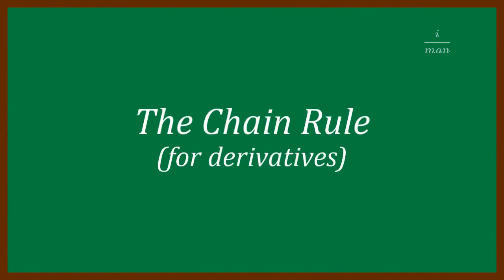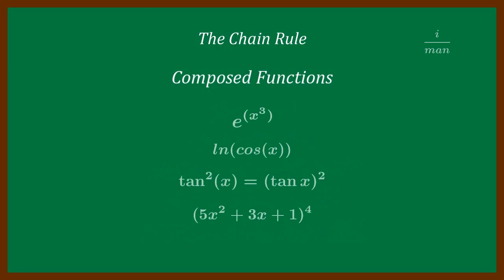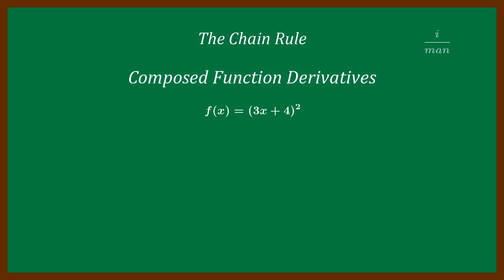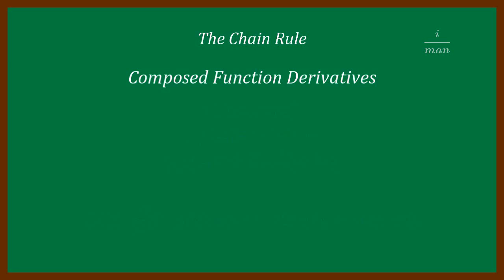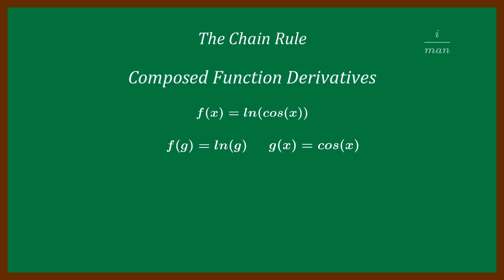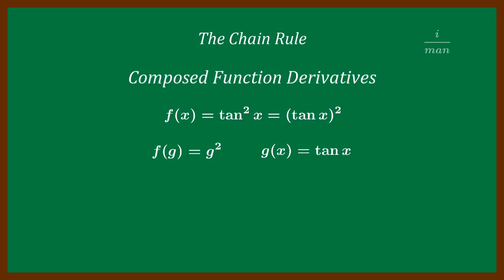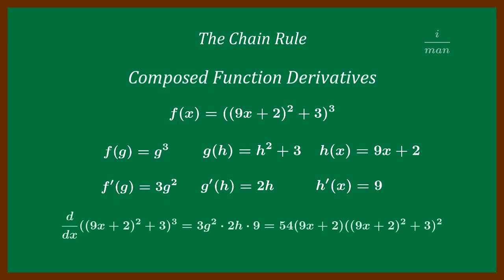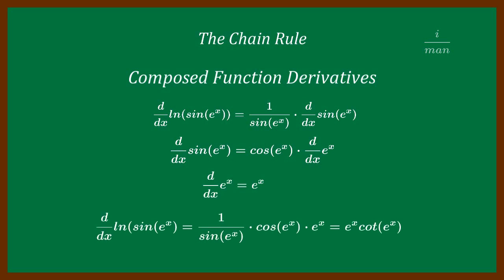The Chain Rule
The Chain Rule for taking derivatives of composed functions.